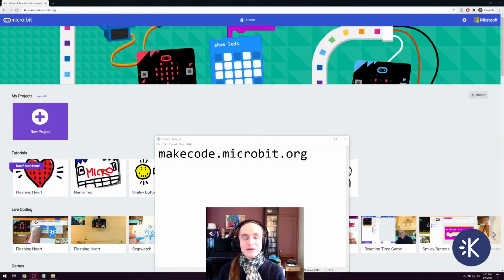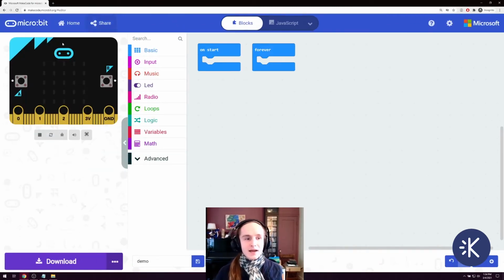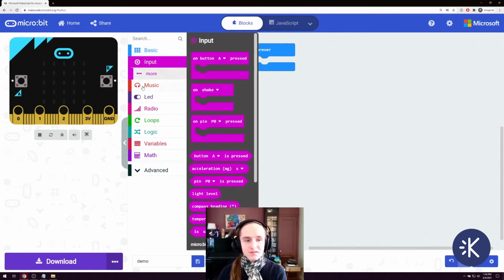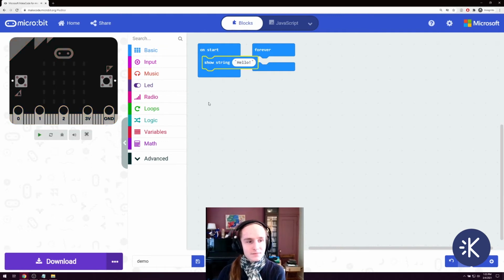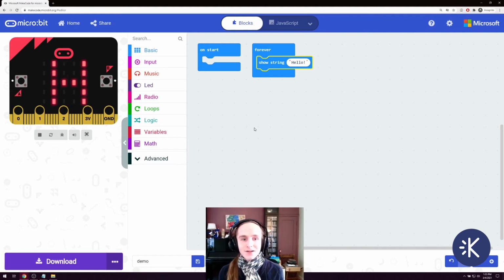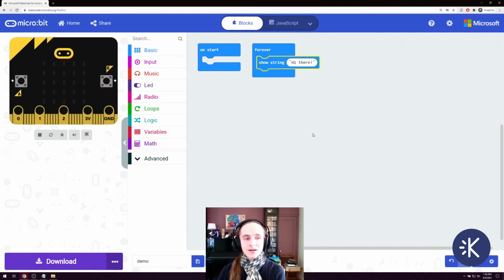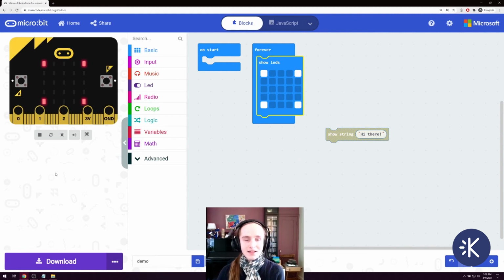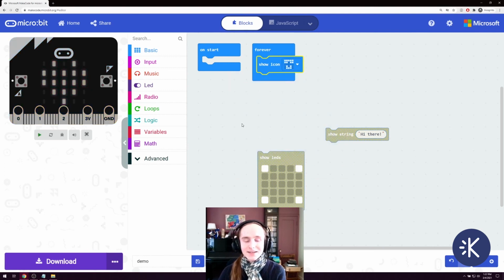Maker Playground: Intro to Micro:bit